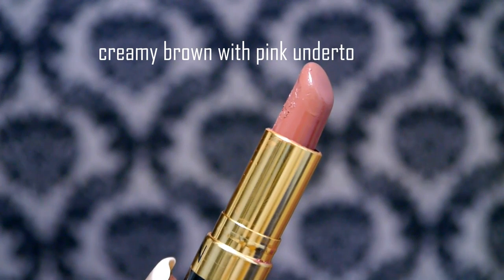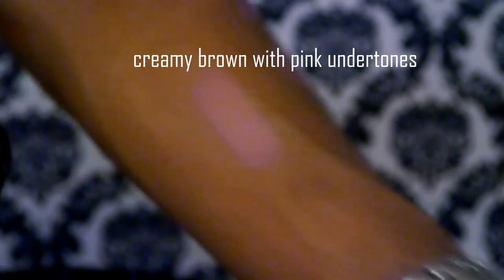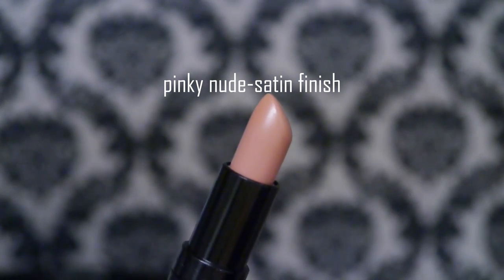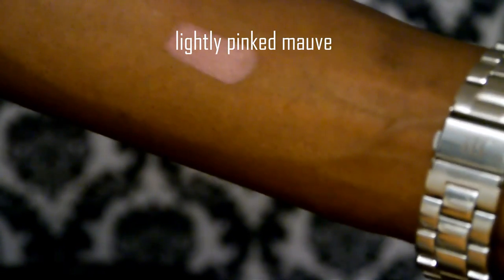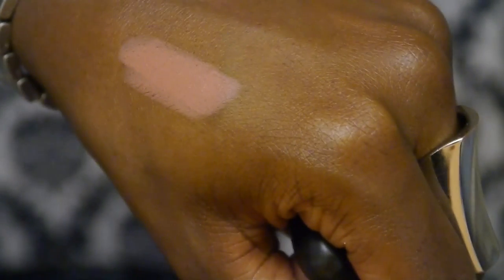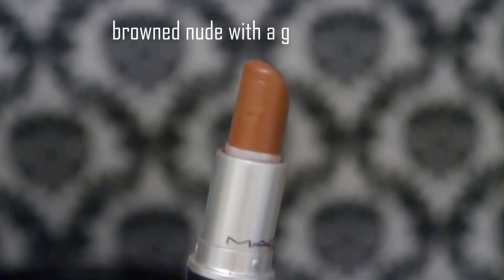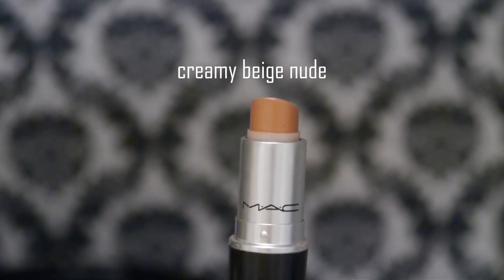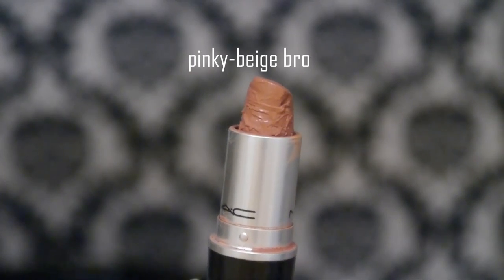Nude Lipsticks & How To Wear/Pick Them | Medium & Dark Skintones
LIP PENCILS
MAC Cork & Chestnut(outer corner)
NYX Toast
NYX Cappuccino
NYX Nude Truffle
L'Oreal Cappuccino
Rimmel Cappuccino
NYX Nutmeg
NYX Natural
MAC Stripdown (forgot to mention)

Maybelline Luminous Beige filled in first with MAC Stripdown or NYX Nude Truffle

MAC Velvet Teddy filled in first with NYX Natural or MAC Stripdown

MAC Hug Me worn alone or filled in first with NYX Natural

HAIR INFO
Whitney Marie Peruvian Hair
18", 20", 22", 26", 26", 26", 26"

Whitney Marie Lace Closure
16" Freestyle
Light Brown Lace
4" wide x 5" long
Glued down in the front and sewn at the sides and back

Editing Software- Serif MoviePlus X6